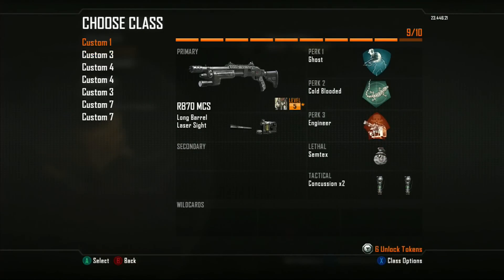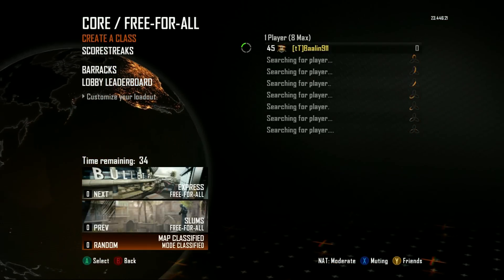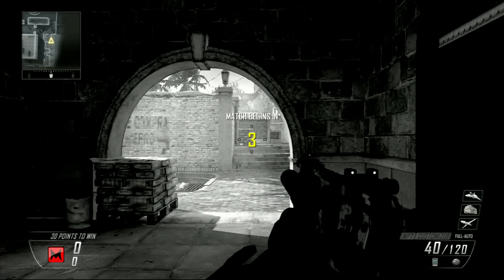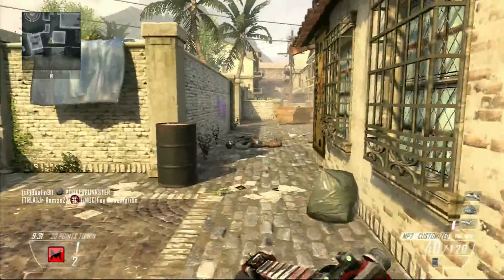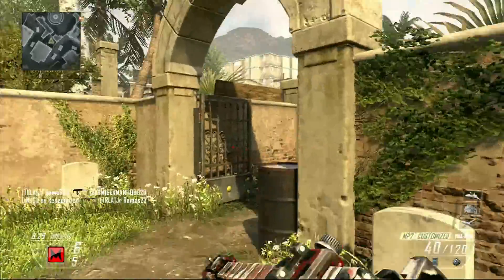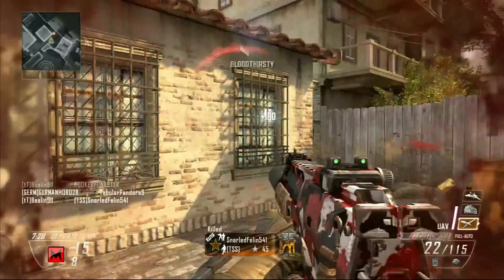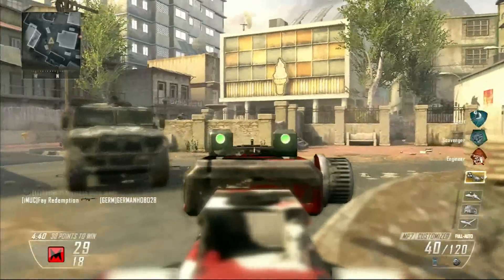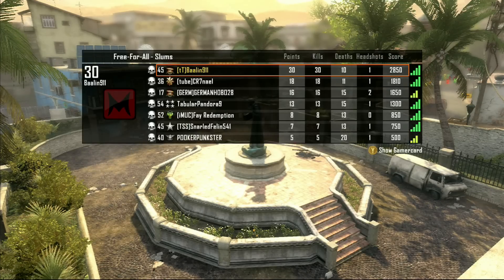Best Class Setup in Black Ops 2 to Level Up Fast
Subscribe to my NEW channel This is in my opinion the fastest possible way to level up and get some fast kills and points that will stack up fast and get you to max rank or prestige as fast as possible.

➜ Our Minecraft Server! (IP Below)
Offline at the moment
➜ Minecraft Server Forum

Music Artists!  (With their permission)

Additional tags: call of duty black ops 2 modern warfare 3 tip tips trick tricks fast level up
prestige rank point points score streak scorestreak hack black box bouncing betty mp7 SMG LMG sniper sniping FFA free for all match matches